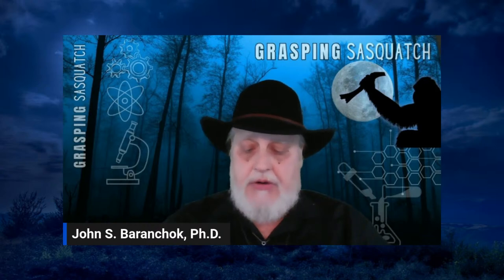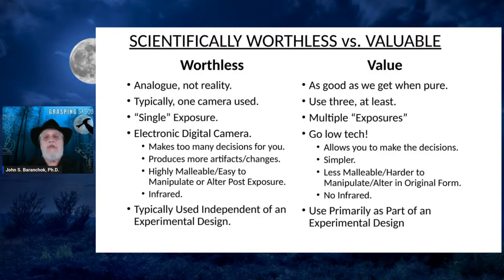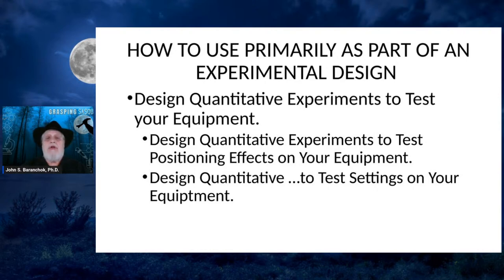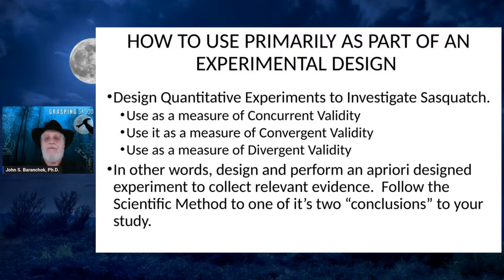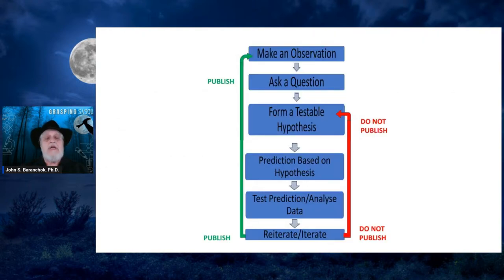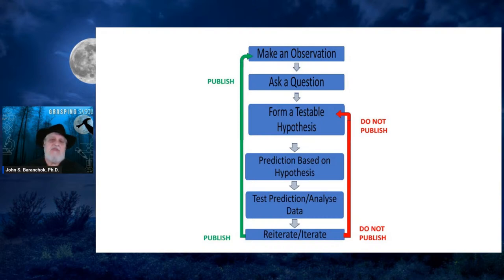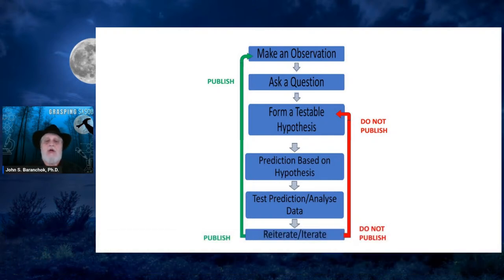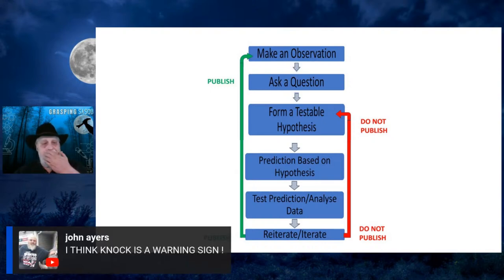Are Bigfoot Photographs Scientifically Worthless (Part 2) | Grasping Sasquatch #24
Are Most Bigfoot Photos/Videos Scientifically Worthless, or …. Can You Learn How To Increase The Scientific Value/Validity of Your Future Photos or Videos (including FLIR/Thermal Devices)? This week we will focus on revealing in more detail the Mysterious Solutions! A Critical Show for Everyone Using These for Research!!! I hope to see you there for this controversial, intriguing, and informative show!!